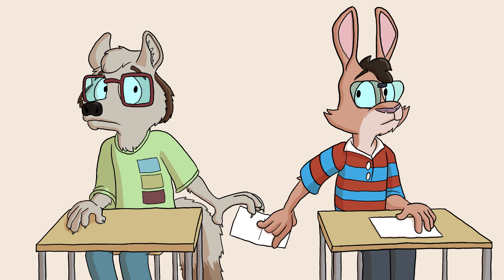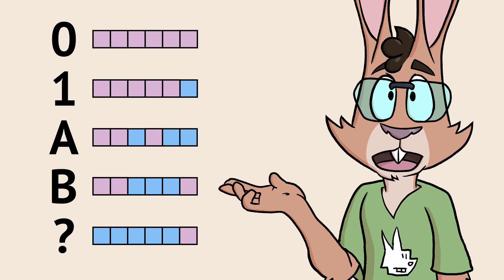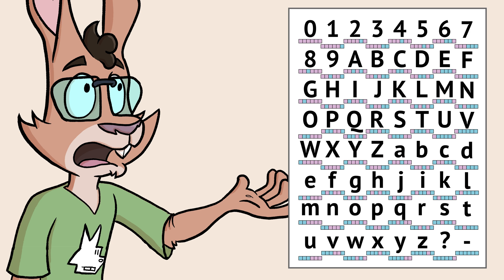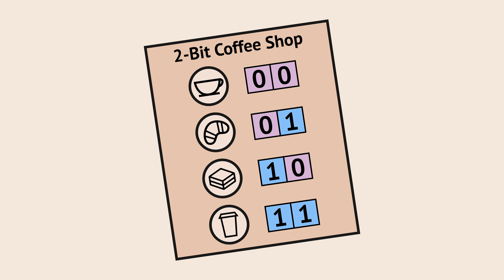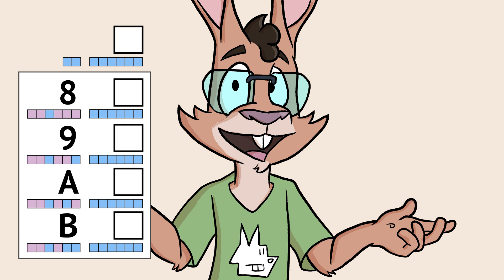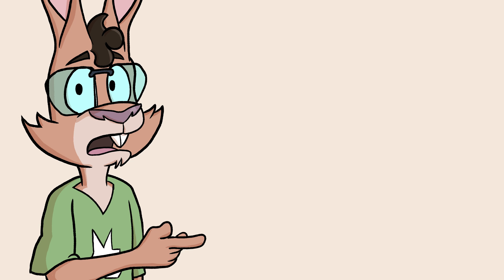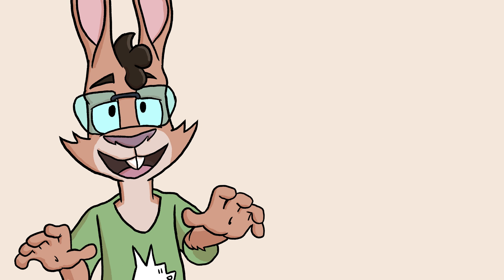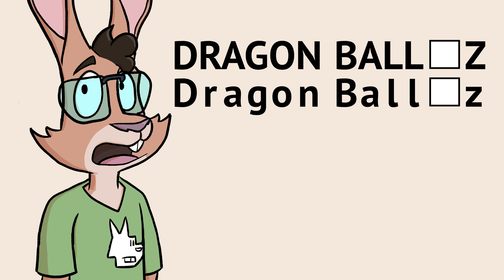What makes spaces in Metroid passwords so special?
A single addition to a 6 bit character NES password system is interesting enough for me to dig into and understand better. I also discover I messed up a diagram in the last video and corrected it here. Oops!

Thanks to @ijimkoz and others for their feedback in production!

Note: The project name and URL have changed! Go to theindustriousrabbit.com to learn more!

References

* Password decoding guide and an app you can use to verify that substitutions work

Code

Music